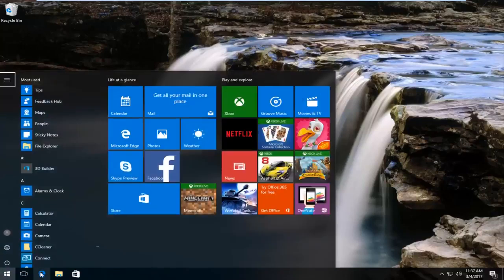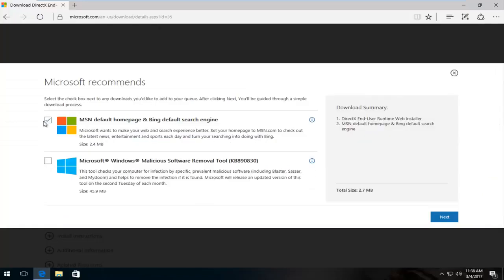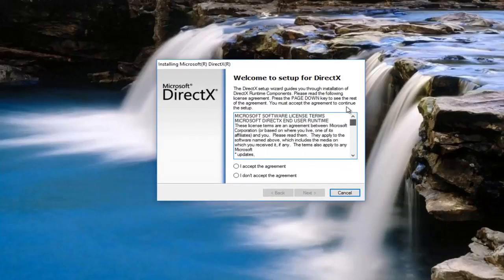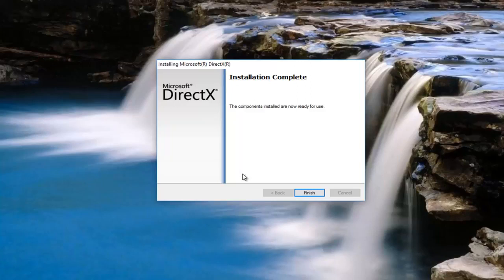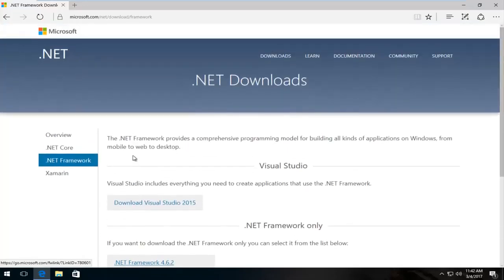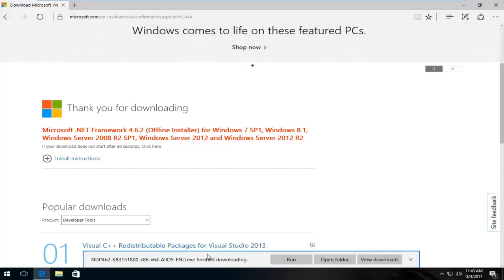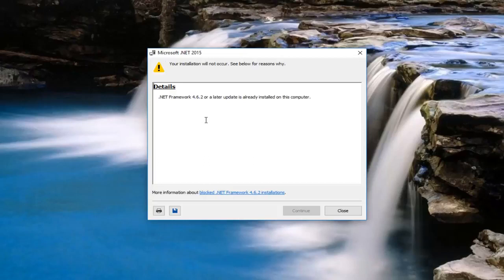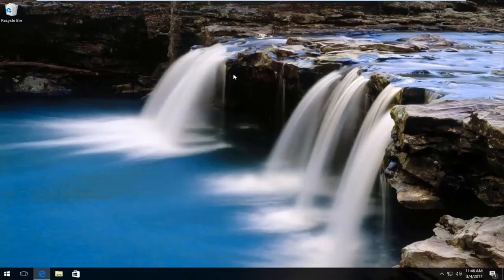How to Fix 0xc000007b Application Error FIX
You may get an error message that says “The application was unable to start correctly” accompanied by an error code (0xc000007b). This error message appears when you are trying to open an application on Windows. Usually this happens after you upgrade from an earlier version of Windows and something goes wrong with certain files or programs.